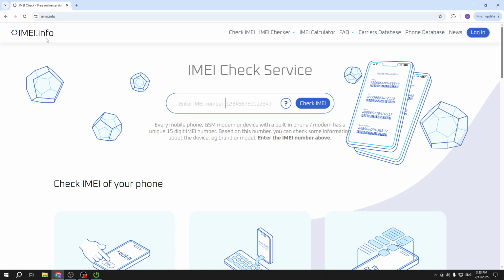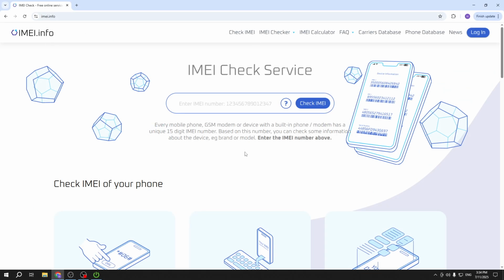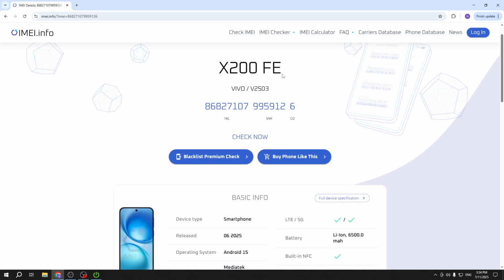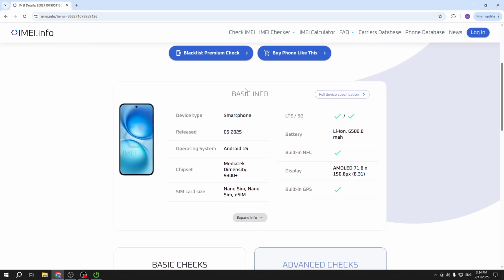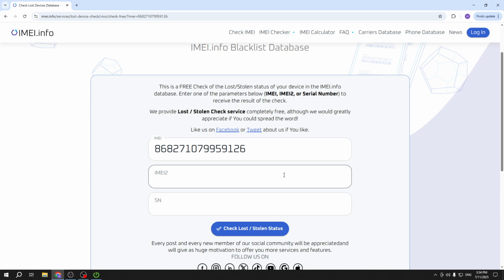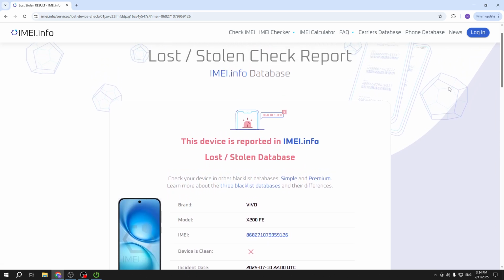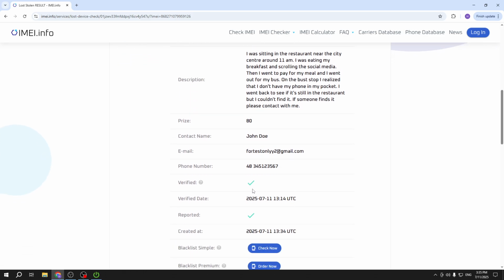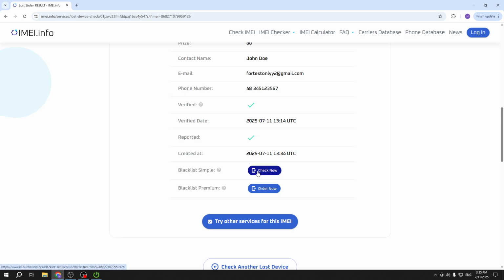VIVO X200 FE – How to Check Lost or Stolen Status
If you want to find out if your VIVO X200 FE has been reported as lost or stolen, this video will show you the step-by-step process to check the device status using the IMEI.info website. Learn how to enter your IMEI number, where to find important device information, and how to view details about any lost or stolen reports, including incident date, location, and verification status. This guide is perfect for anyone who wants to verify the security and ownership status of their VIVO X200 FE before buying, selling, or using the device.

How to check lost or stolen status on VIVO X200 FE?
How to use IMEI.info to verify if VIVO X200 FE is blacklisted?
Where can I find the IMEI number on VIVO X200 FE?

0:00 Introduction
0:05 Go to IMEI.info and enter IMEI number
0:18 How to find your IMEI number
0:30 Checking device information
0:41 Accessing lost/stolen check
0:54 Viewing lost or stolen status and details
1:15 Understanding report information
1:38 Additional blacklist and premium checks
1:43 Conclusion